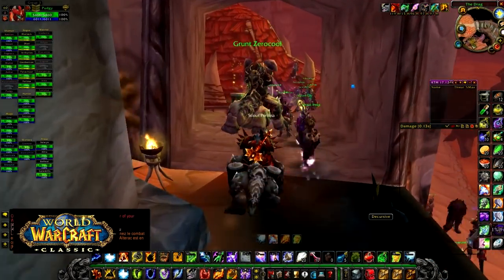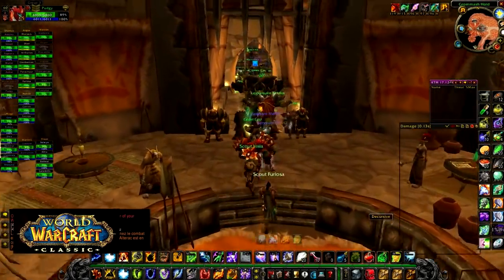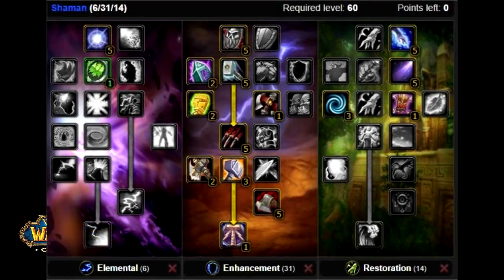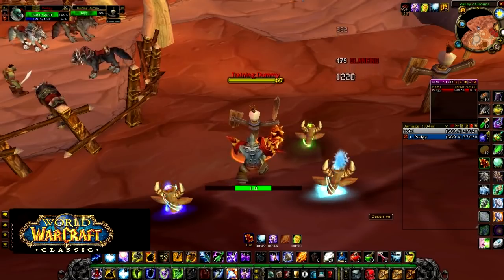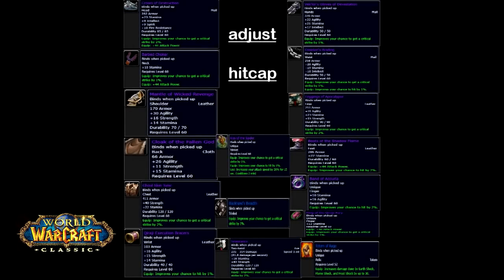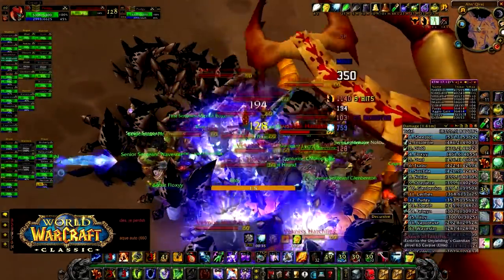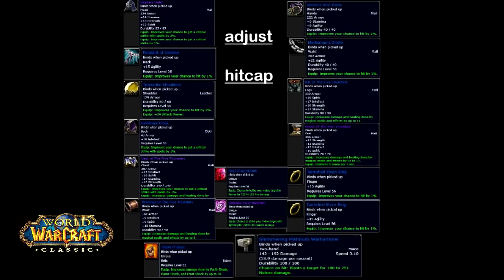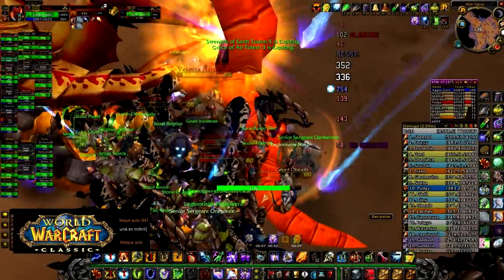Enhancement Shaman 1.12 Guide : Uncommon templates Classic WoW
Welcome to the vanilla Dream ! This guide gathers 3 templates. We all have to debate, which one would you play ? Have you depicted another one viable ?

There are so many combinations in Classic wow, especially speaking of the shaman.
What is your most balanced stuff ? template ? optimization ?

The dreeeeeaaaaamm